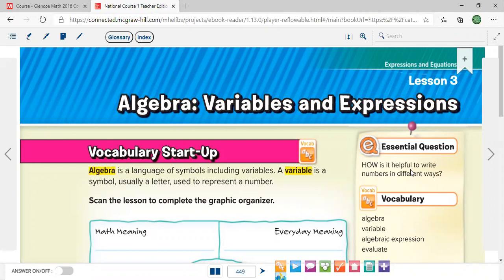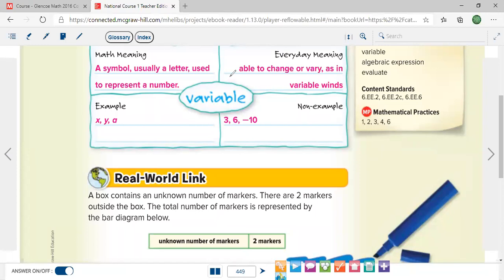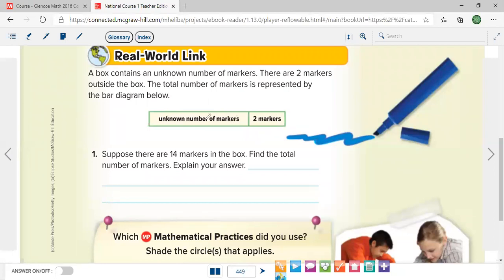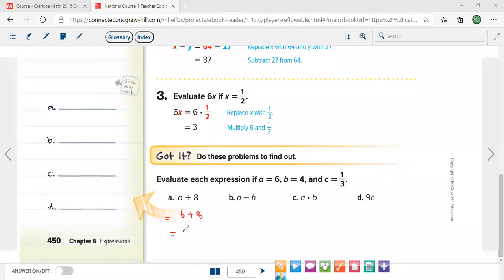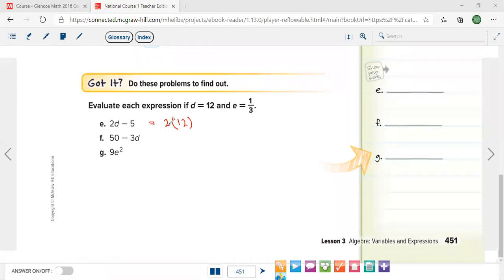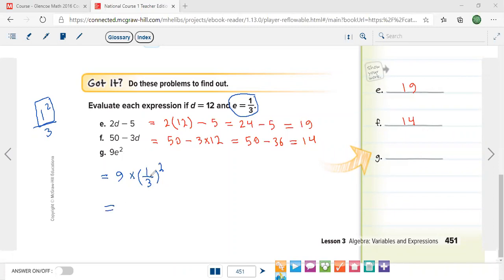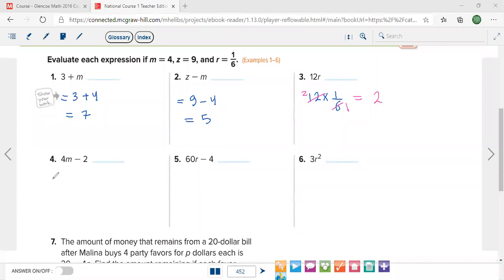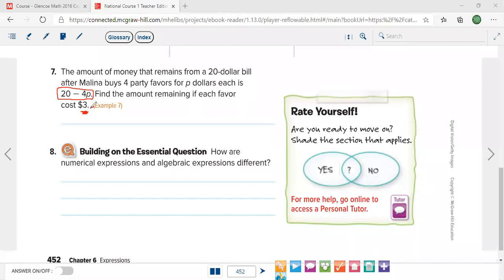Grade 6, course 1, chapter 6, lesson 3, Variables and Expressions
Learn about variables and expressions.